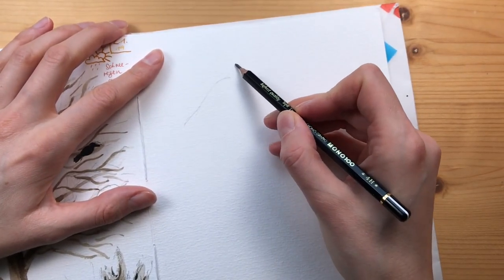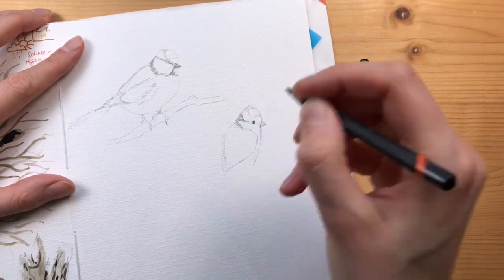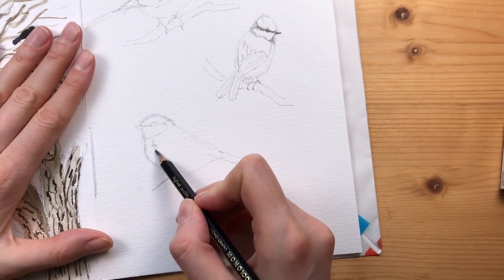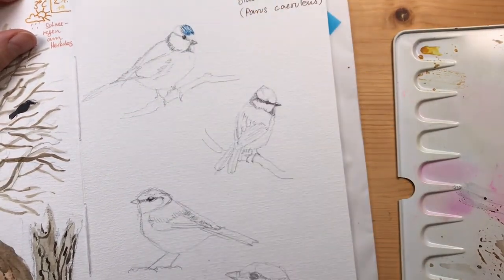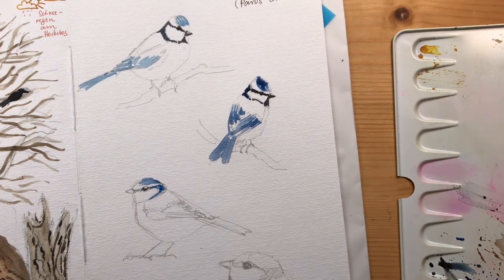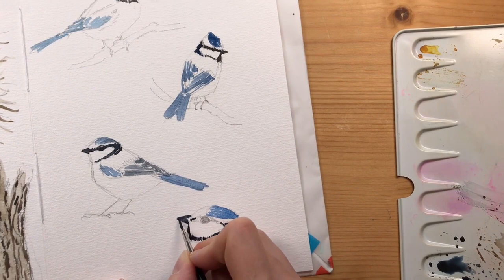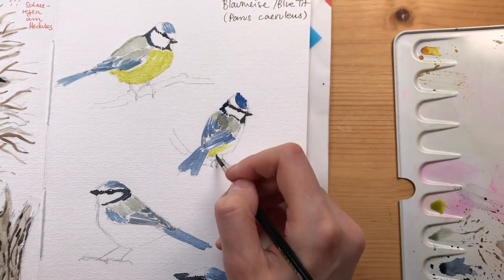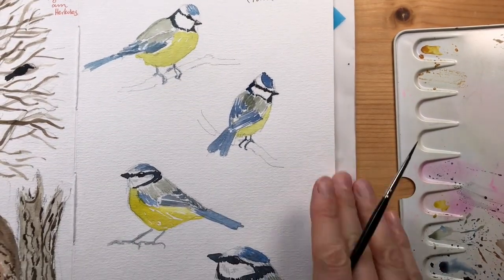Sketching Eurasian Blue Tits in Watercolor - Bird Painting Demo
In this video I share how I approach sketching birds - by making loose drawings in my sketchbook. I'm sketching Eurasian Blue Tits, they're small, quite acrobatic birds with a colorful plumage.

If you want to learn more about sketching birds, then check out my online class on the subject. I give a detailed overview about bird anatomy, show principles that work for any bird drawing, and show different examples for sketching songbirds:

Or get two free months of Skillshare Premium and take a look at my classes (a class about birds included)